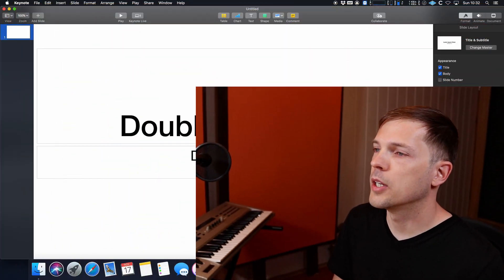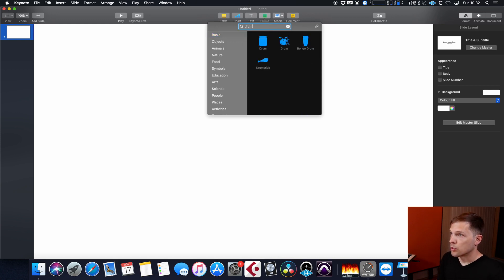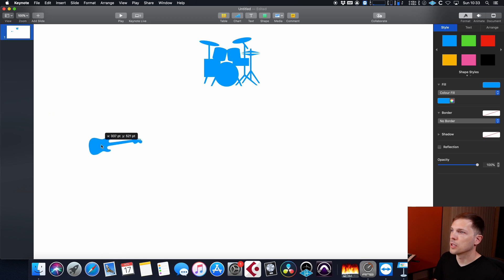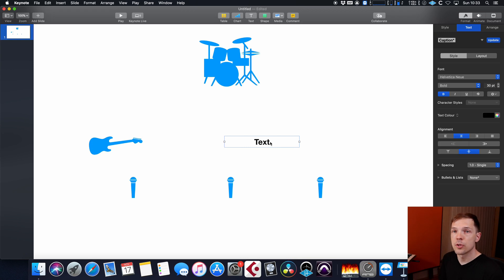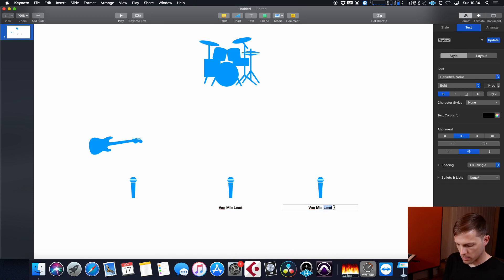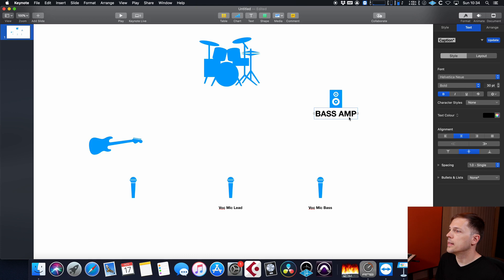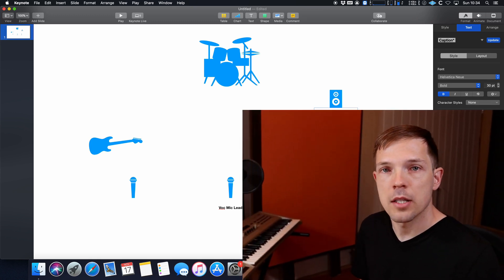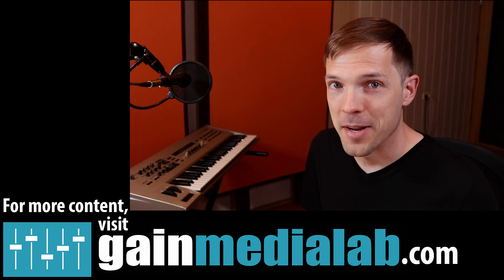Create Stage Plots with Keynote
If you are a Mac user, you can use Keynote to create stage plots quickly and efficiently. Here is how.

P.S. Sorry for the audio issues, my camera decided to add some of its own FX to the video...